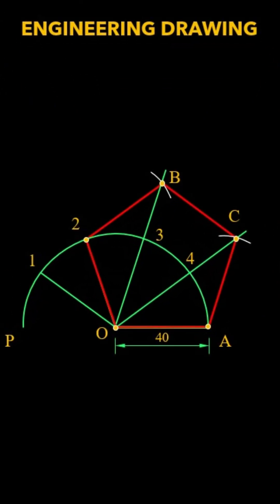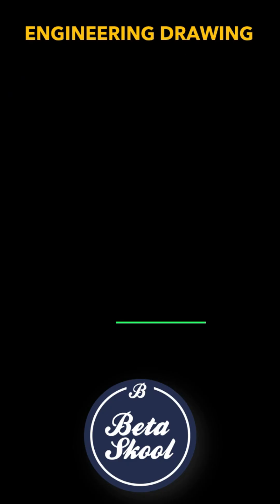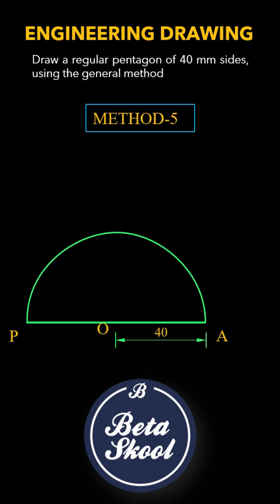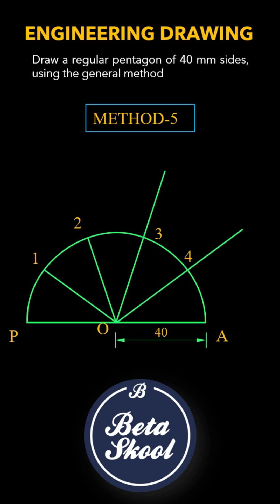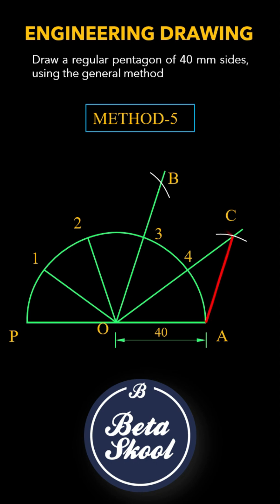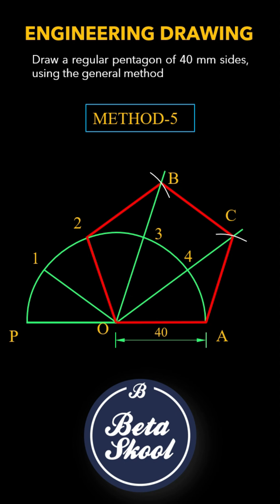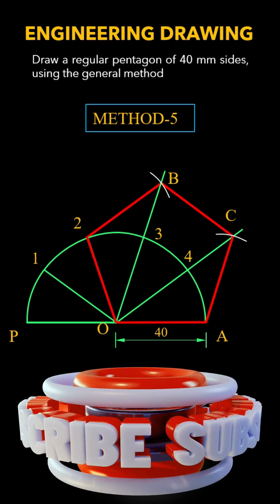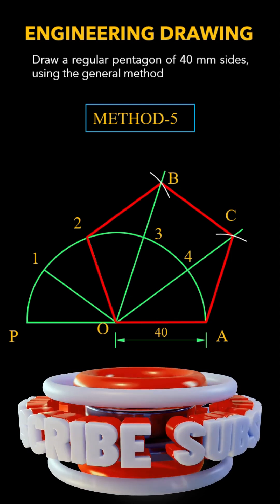Draw a regular Pentagon using General Method | Method 5 | Beta Skool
Question: Draw a regular pentagon of 40 mm sides, using the general method